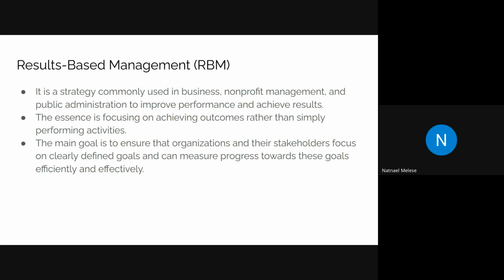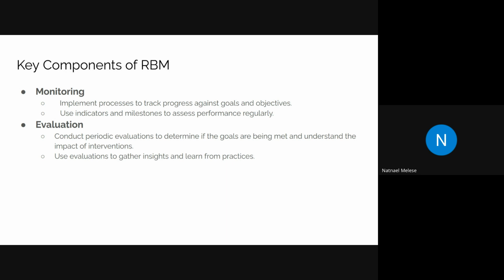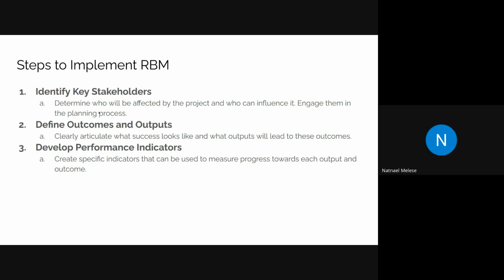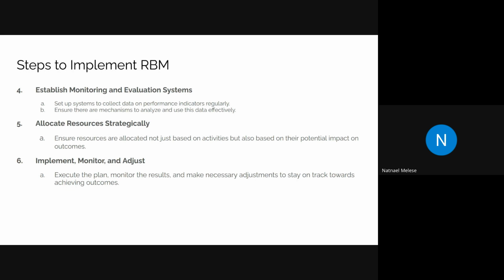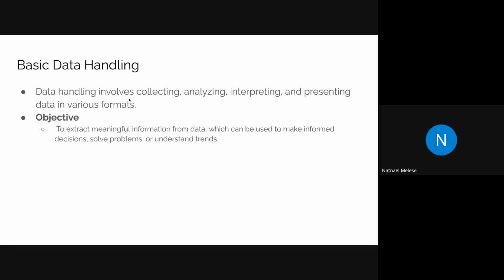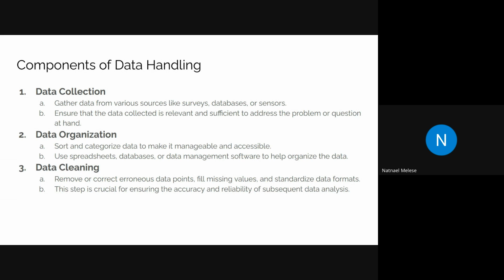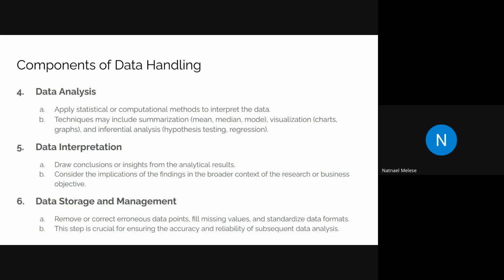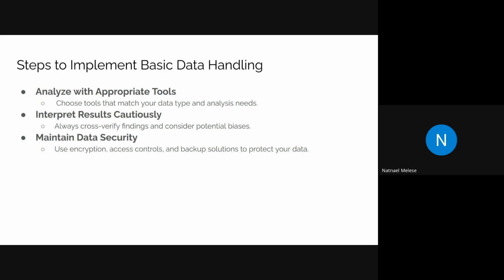U2J W1D1, Tutorial 2